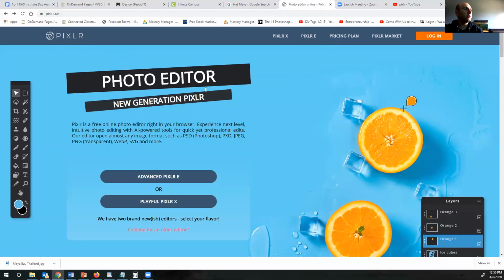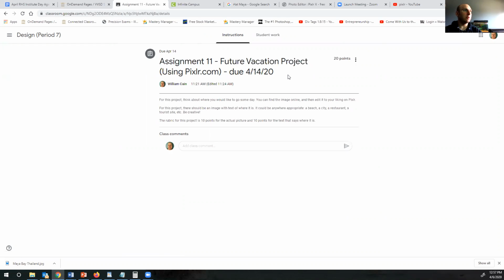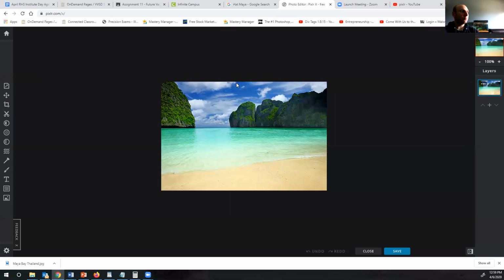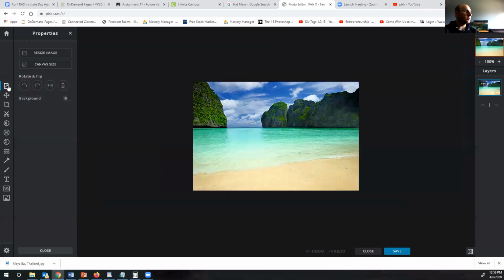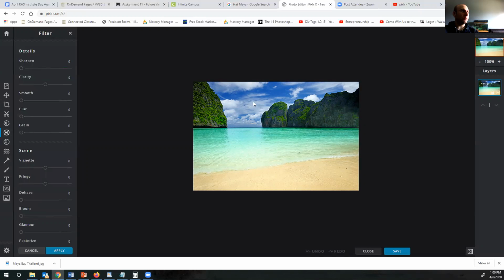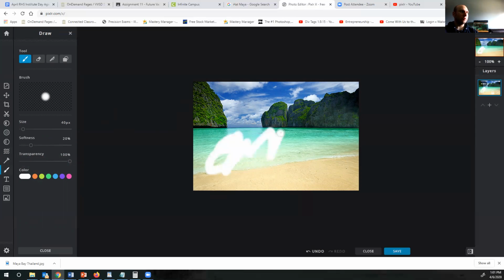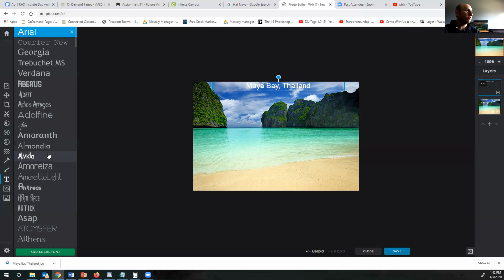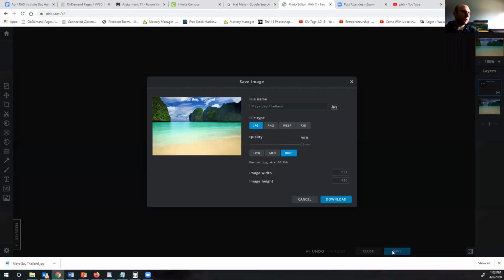RHS - Graphic Design - Basics of Pixlr